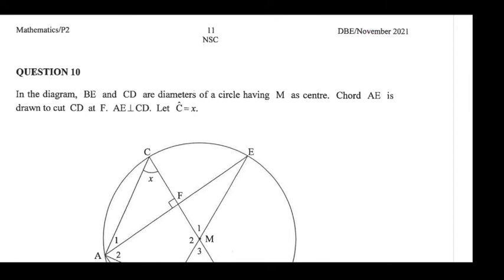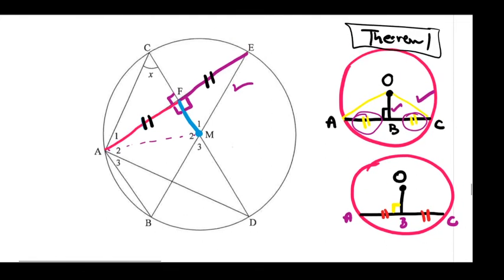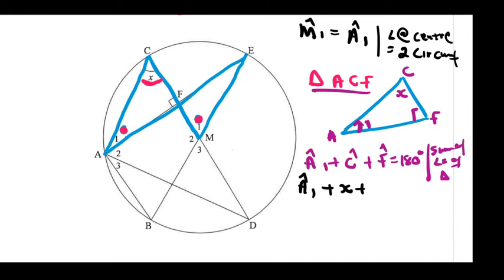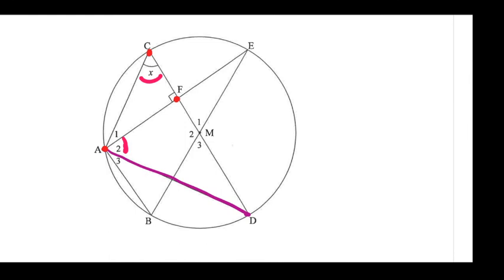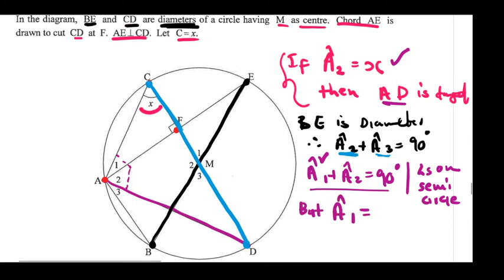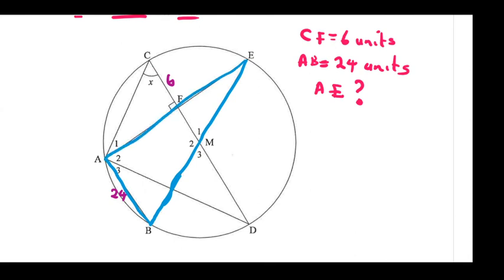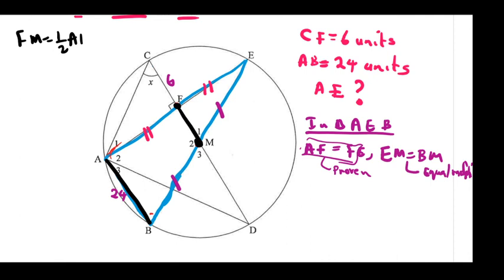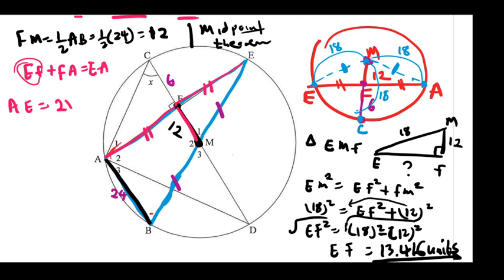Euclidean Geometry Nov 2021 Grade 12 Q10